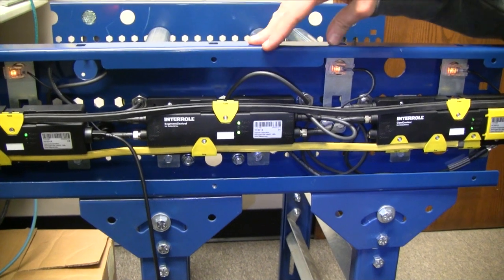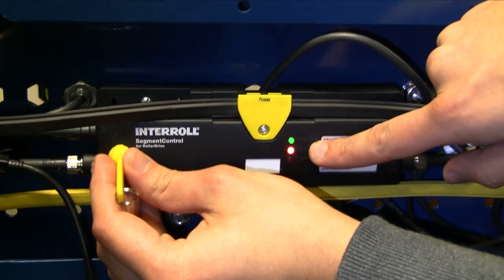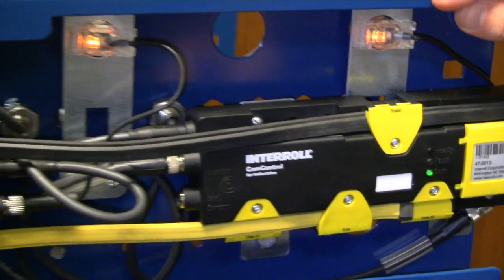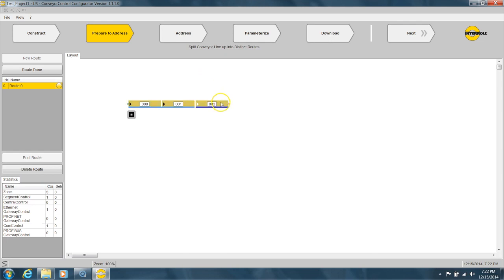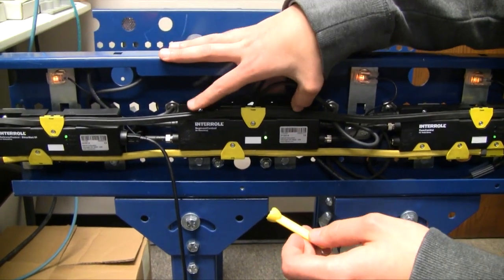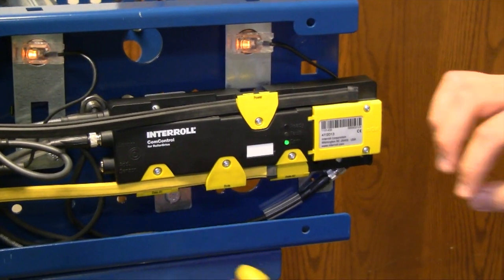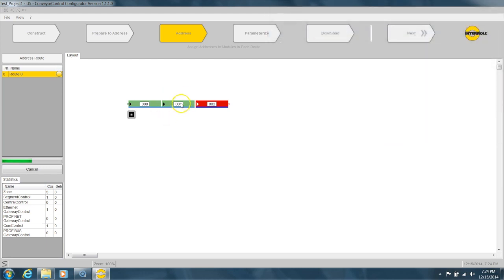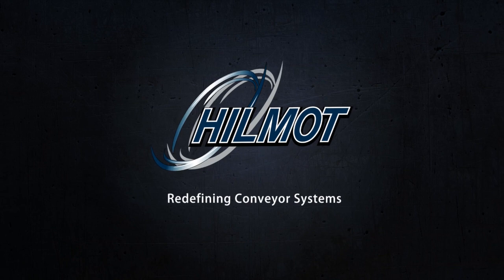Step 4 - Addressing the Cards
Communication Setup with EC310 Cards